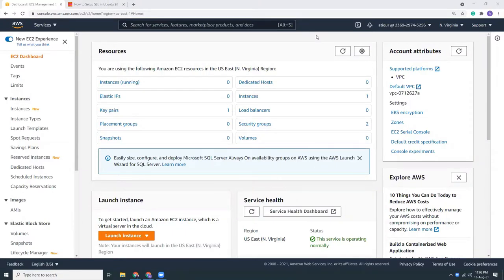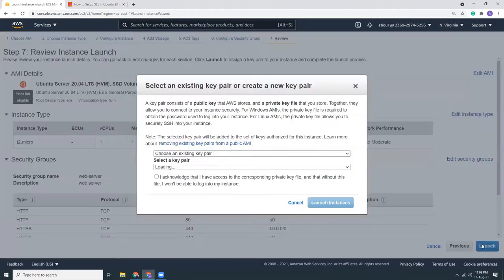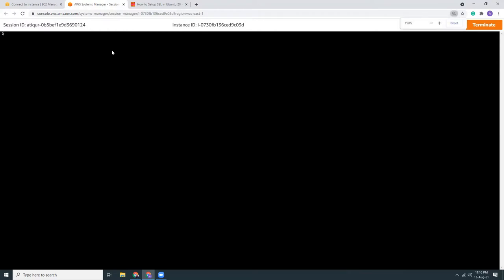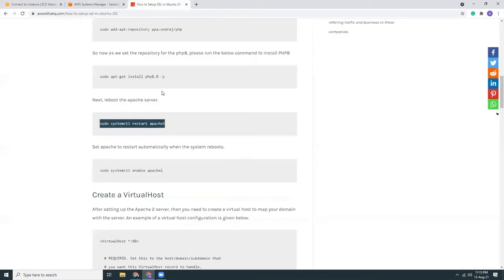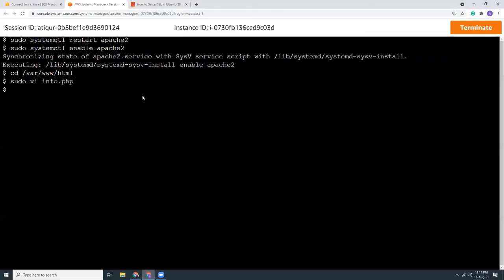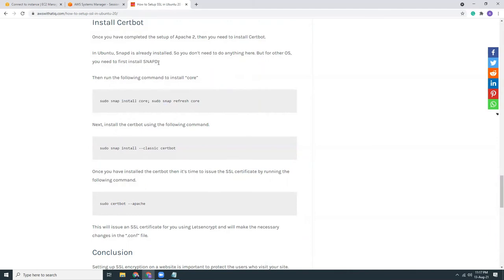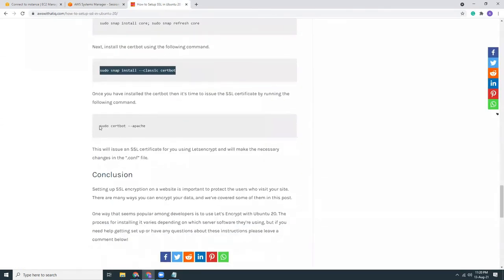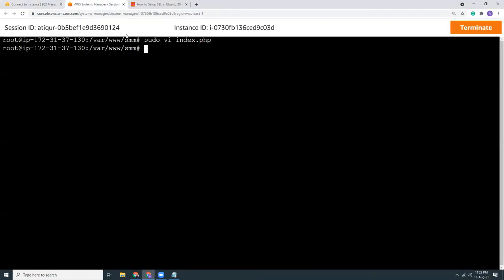Installing SSL on Ubuntu v. 20.04 | Absolute Beginner Tutorial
In this tutorial, I show you how to install SSL on Ubuntu v. 20.04 using LetsEncrypt for free.

For those who don't know what SSL is, it stands for Secure Socket Layer and it's a security feature that encrypts the data being transferred between your browser and the website you're visiting so nobody can intercept or read any of your information including passwords. This video will teach you how to enable HTTPS encryption in Apache2 webserver on Ubuntu 20.04 LTS  server running PHP 8.0